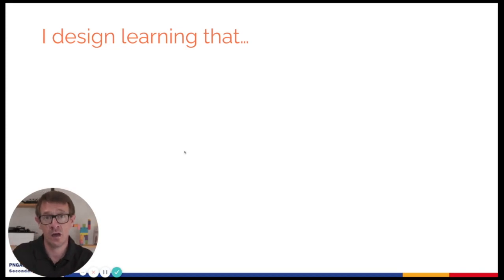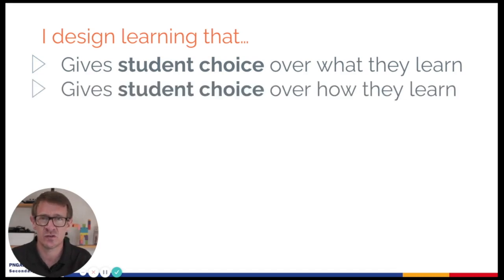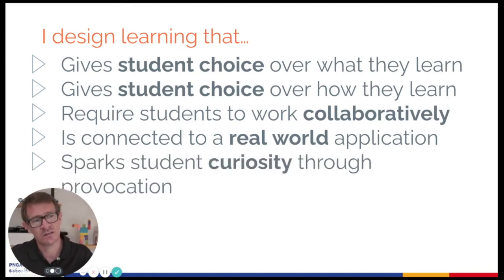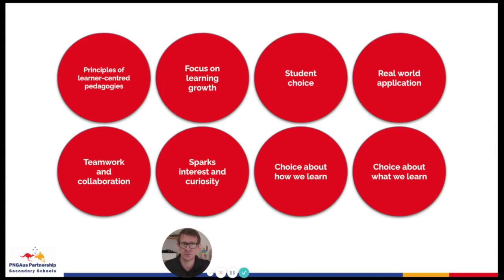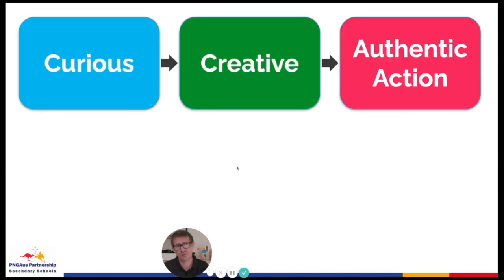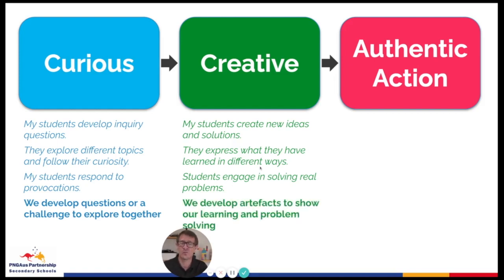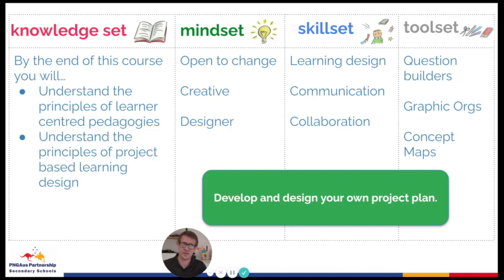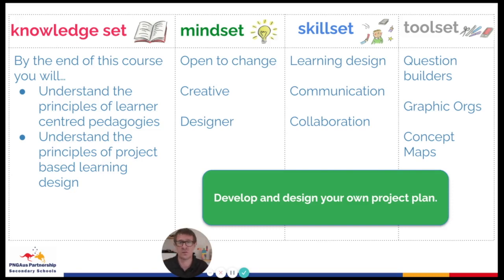LCPPBL Course - Module 6 - Lesson 6.1